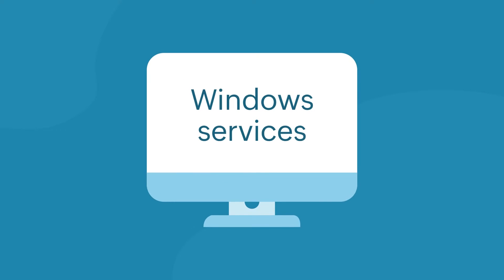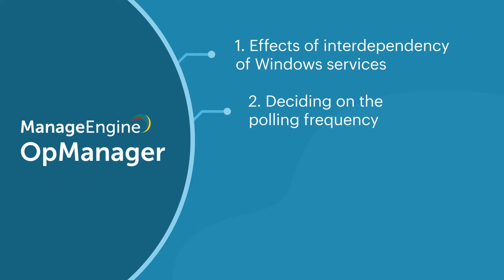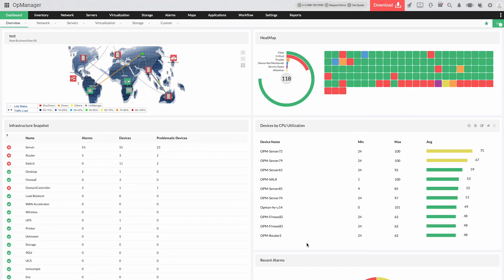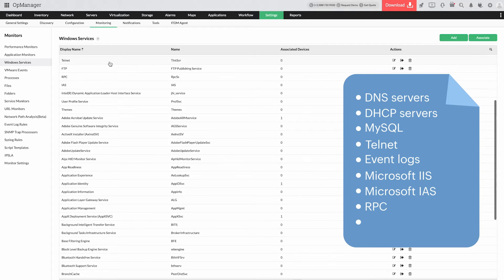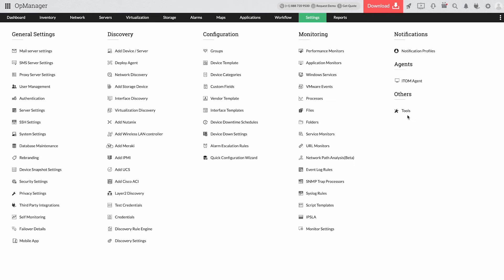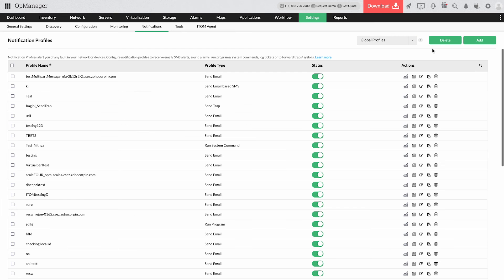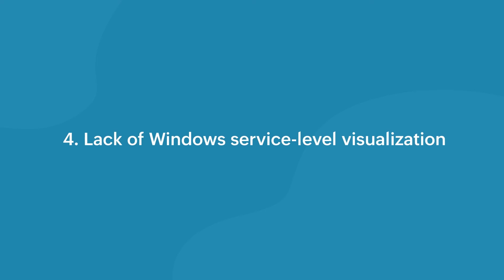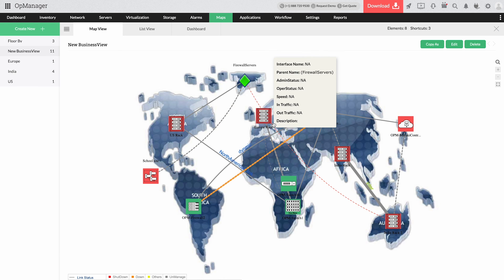Windows service monitor| Keep the critical applications running with ManageEngine OpManager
Learn the challenges faced by network admins while monitoring Windows services, and how OpManager helps solve them with its robust Windows service monitor. ManageEngine OpManager is a feature-rich, comprehensive network monitoring software that has all your Windows service monitoring needs covered.

Want to see how OpManager fits in your network? request for a free personalized demo